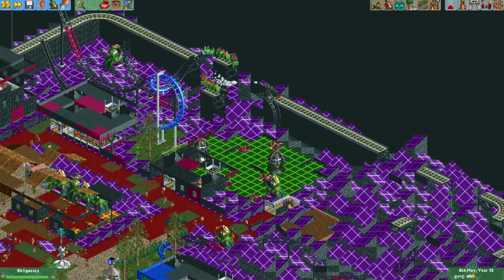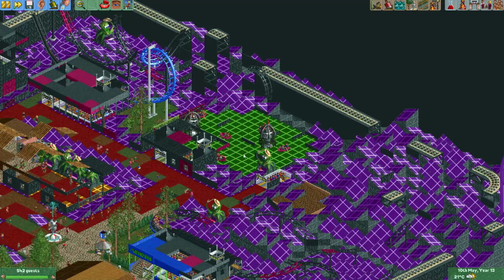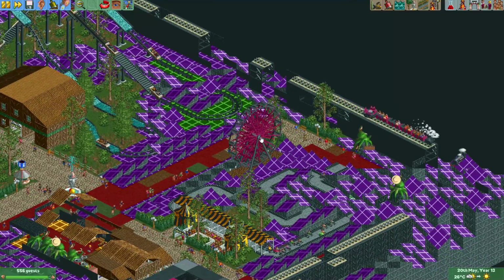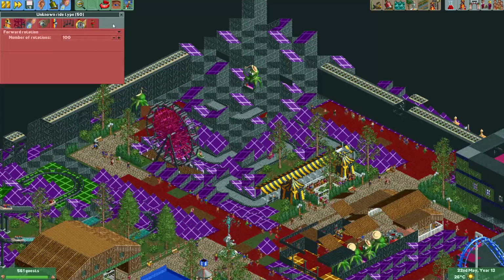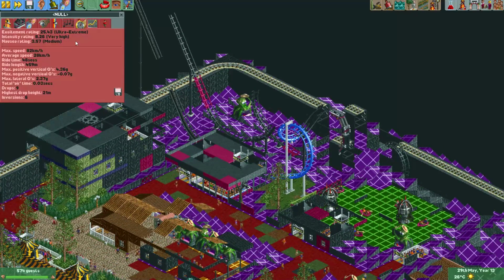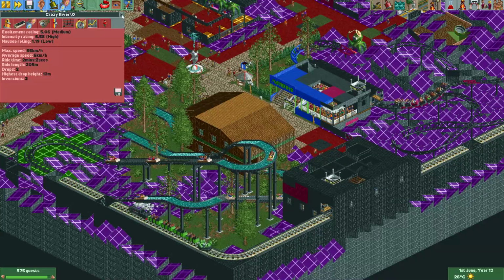OpenRCT2 Park Showcase: Error - Park name not fou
In this video I showcase one of my more. unique parks :) This was a ton of fun to make! I think i made it in the span of a weekend. I used tons of little tricks and hacks to make the park look more corrupted!

The only thing I will not easily be able to explain is the train with the changed car order, and the river rapids boat behind the train.. You'll need some external tools to accomplish that!